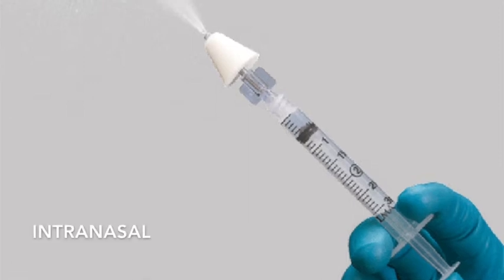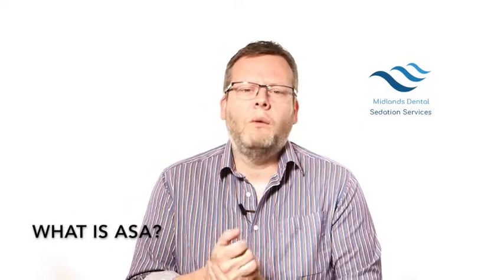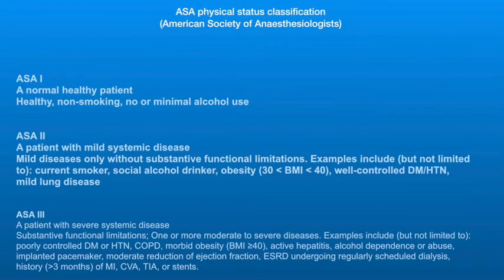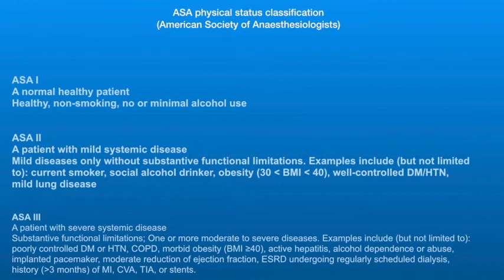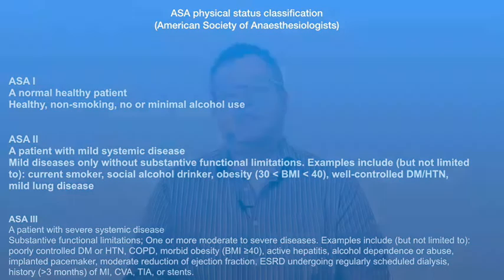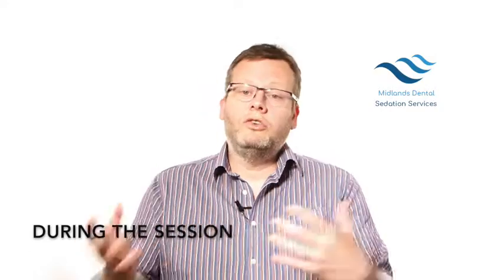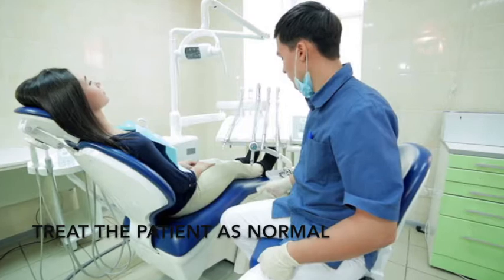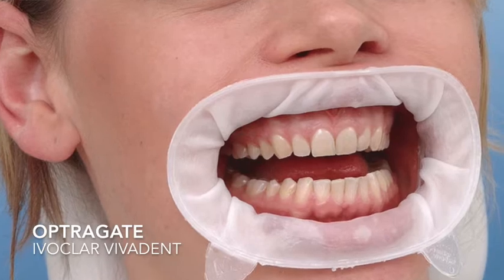Dentist Information video